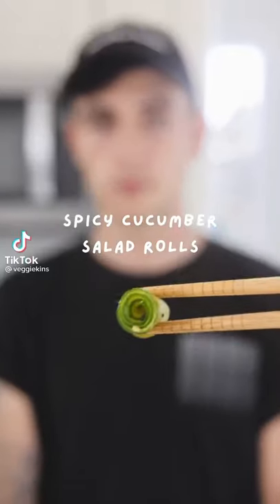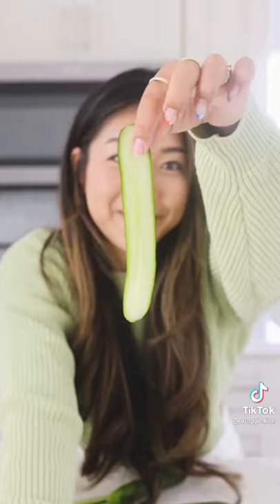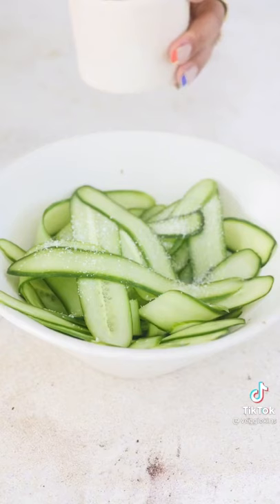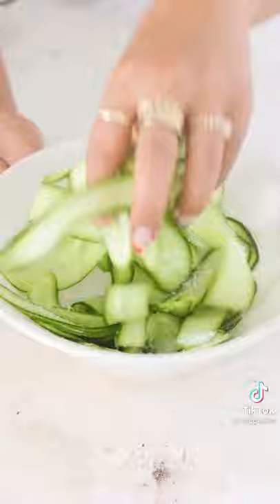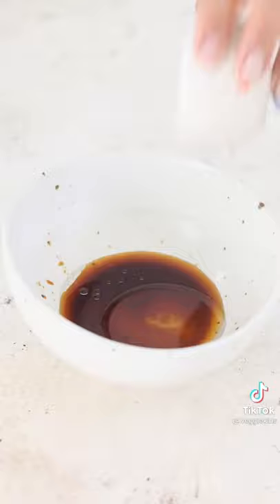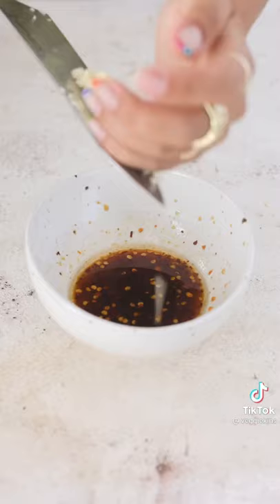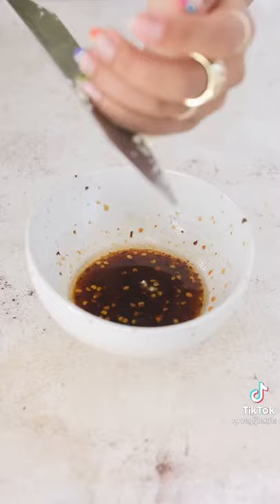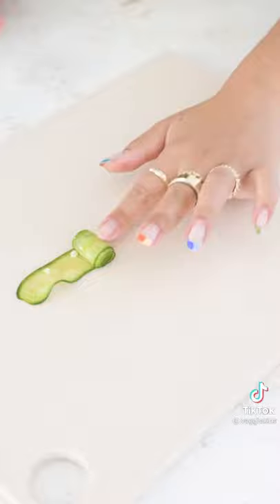A Fun Way to Eat Cucumbers 🥒 Spicy Cucumber Salad Rolls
Make a fresh and crunchy Spicy Cucumber Salad with garlicky maple soy dressing for an easy no-cook vegan side dish!

This piquant and refreshing cucumber salad is a mix between a classic Taiwanese and a Korean-style cucumber side dish. I like this salad with a bit more crunch, so I only chill the salad for about 15 minutes. If you like a more traditional, softer cucumber salad, you can chill the dish for as long as you like! The cucumbers become juicy and bendy the longer they sit in the vinegary dressing.

discounts
⊹ MATE the label → code REMY15